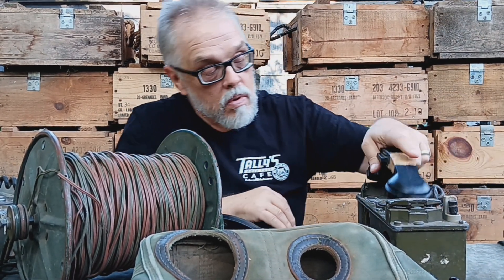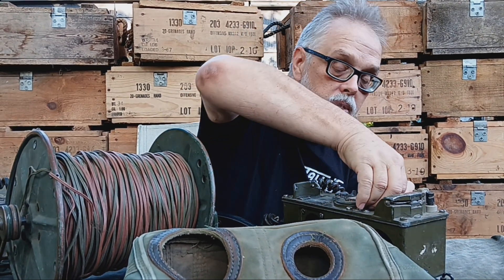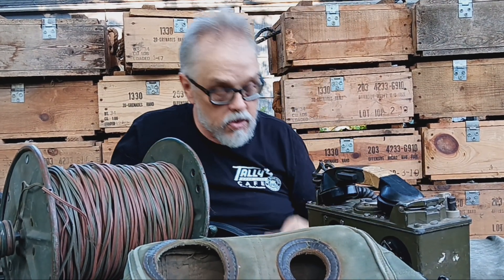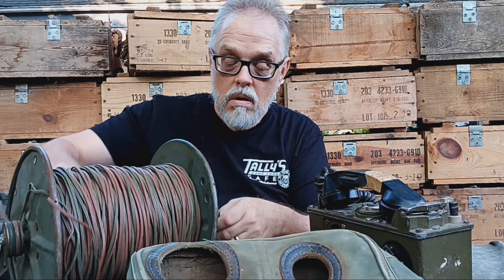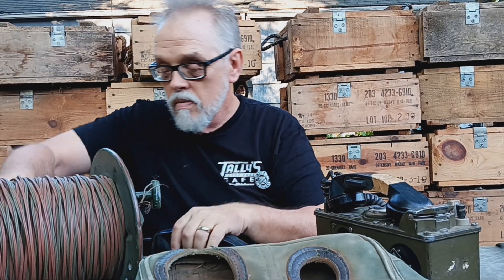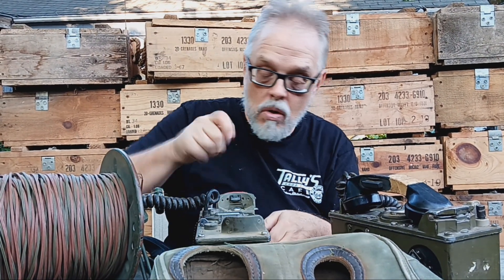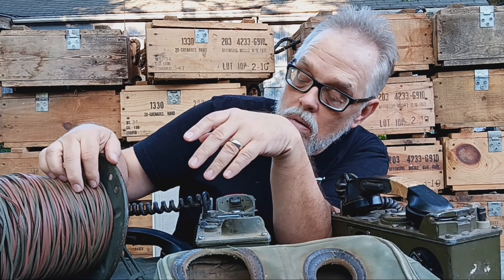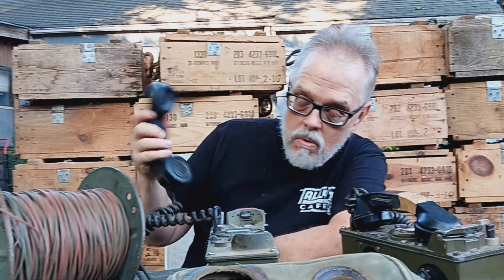U.S. Military TA-312 Field Phones militarysurplusllc.com